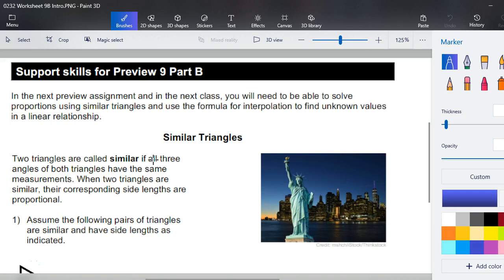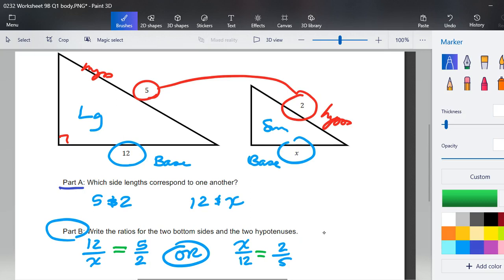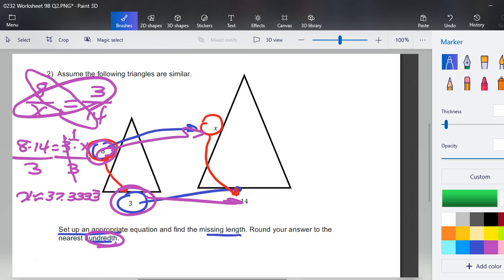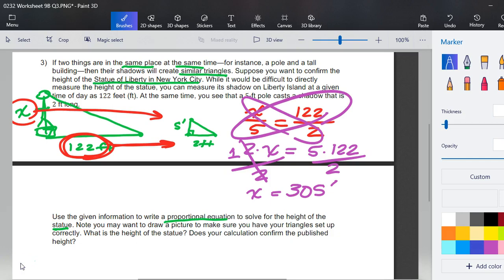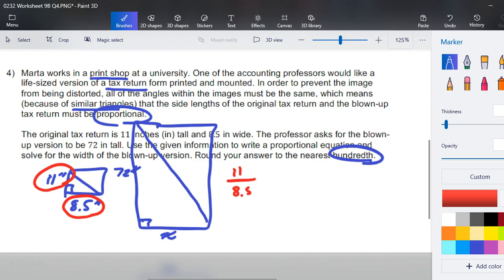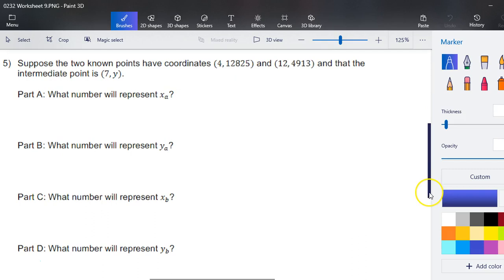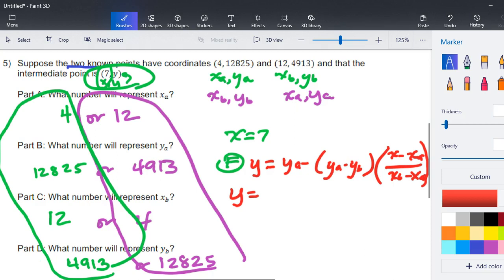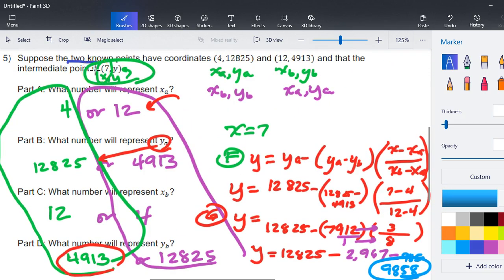0232 Worksheet 9B